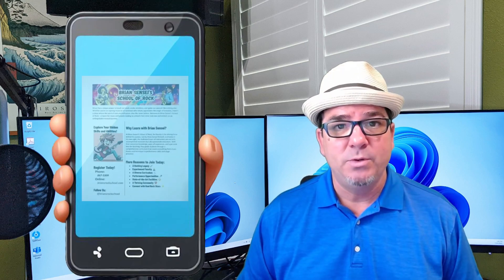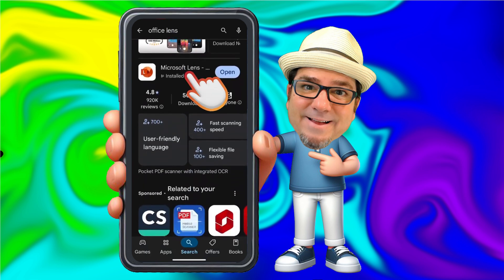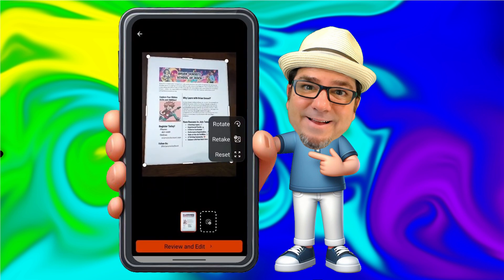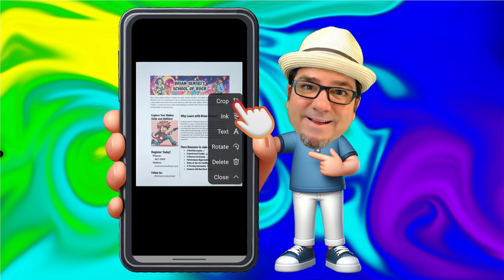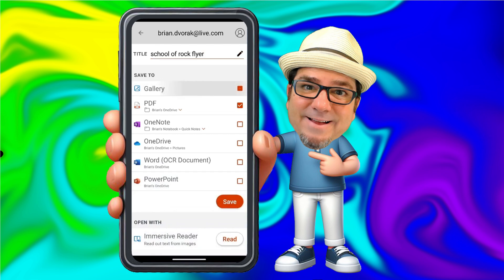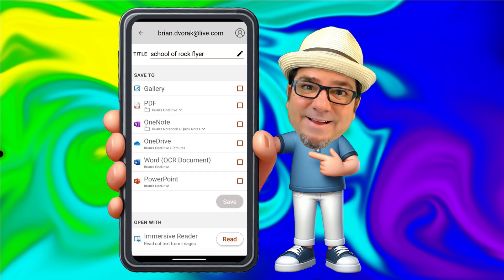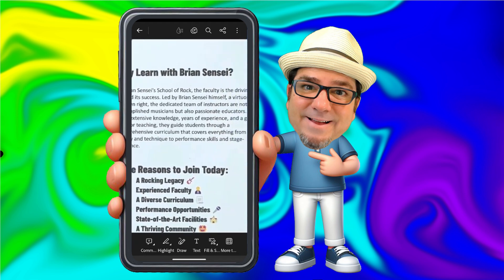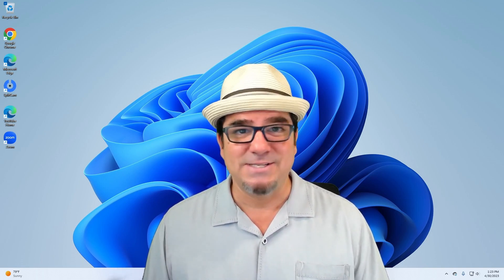How to Scan a Document to Your Phone - Microsoft Lens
Ever wanted to learn how to scan printed documents into your phone with excellent quality? In this video, I show how to use Microsoft Lens (formerly Office Lens) to scan documents with ease.

🕑 TIME STAMPS:
0:00 Intro
0:29 Download Lens
1:01 Scan a Document
1:54 Edit the Scan
2:32 Name and Save Scan